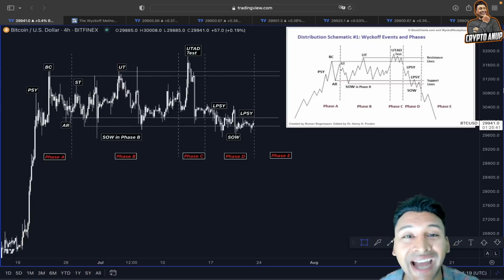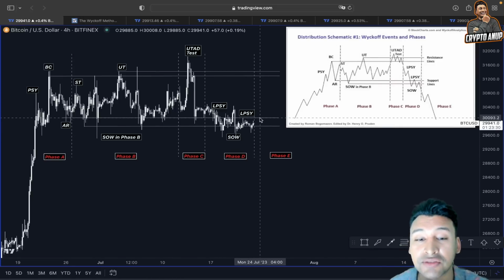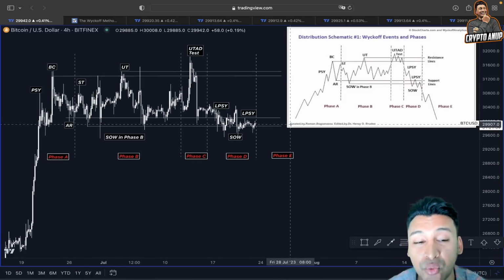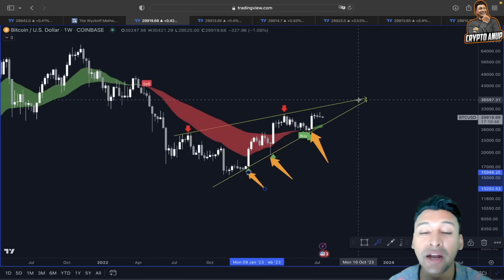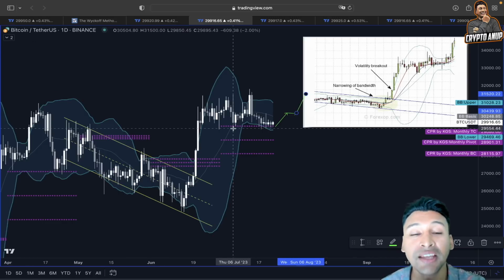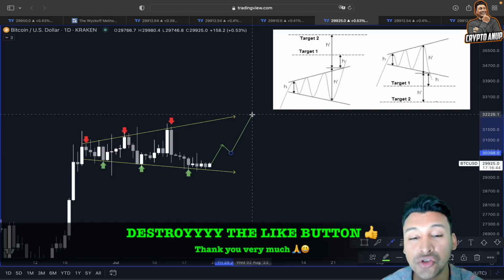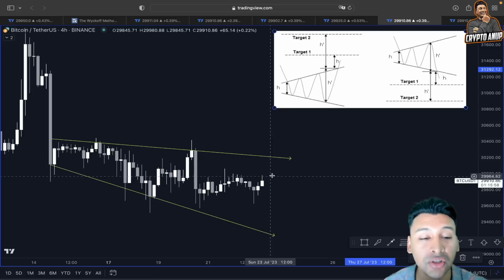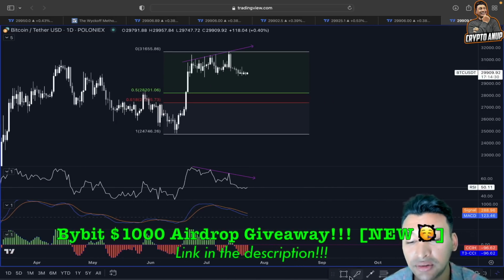Bitcoin: **GIGA ALERT!!!!** Why Is No One Showing You This Chart???!!!!!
⏰ Time Stamps ⏰
00:00 Bitcoin Intro